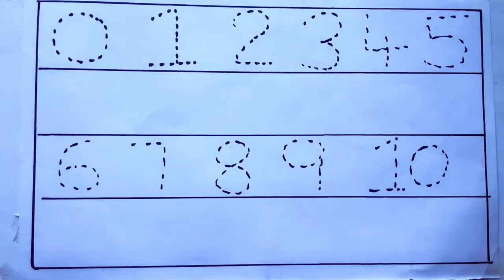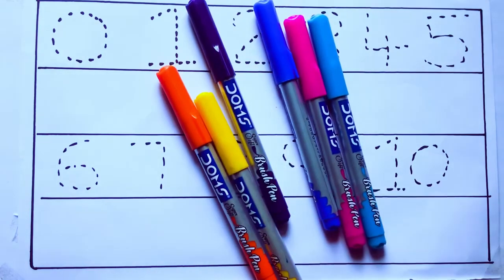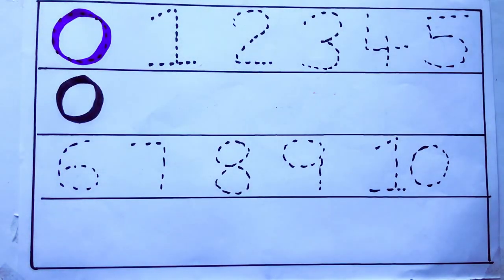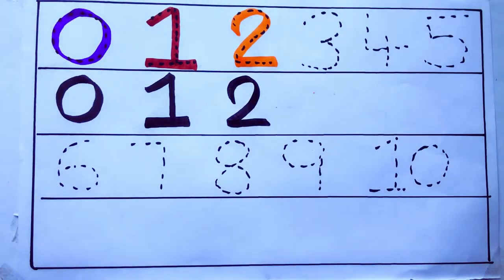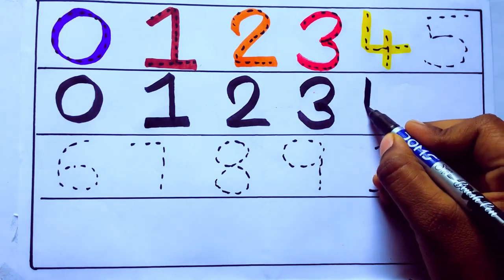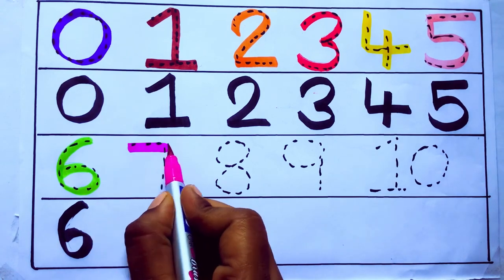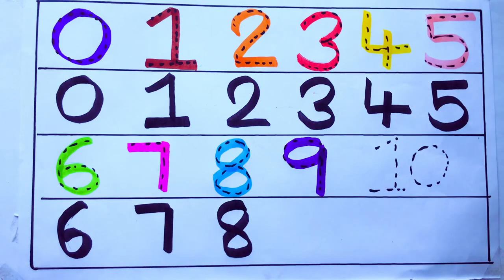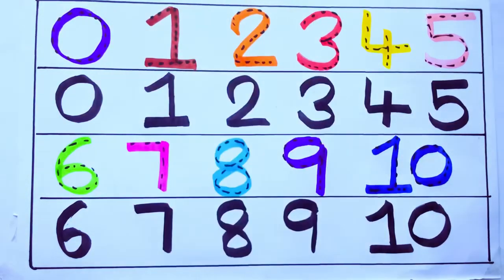Learning the Numbers from 1 to 100 || Easy Learning For Kids and Primary school Kids || 1234